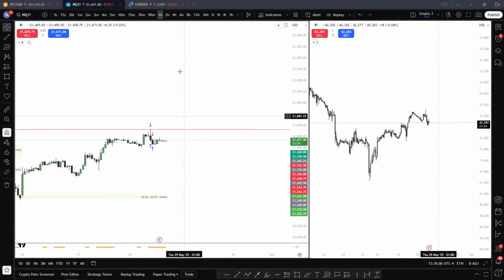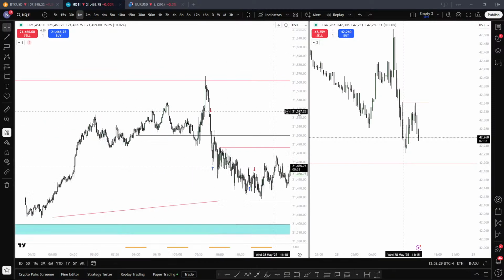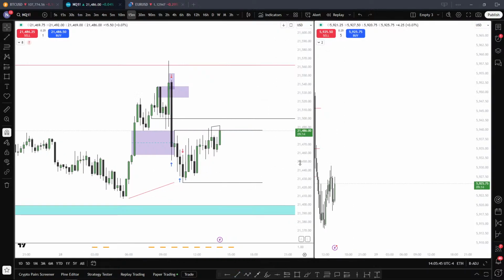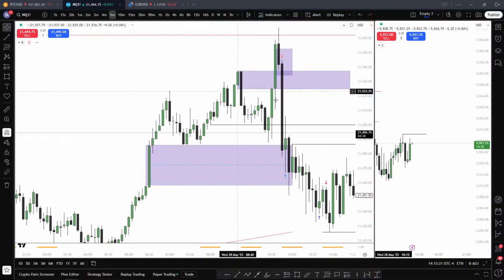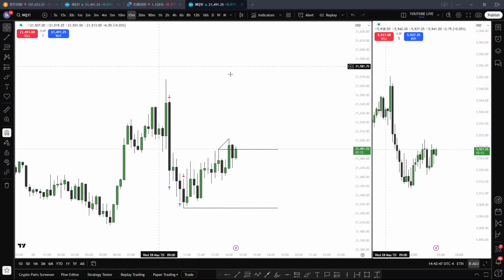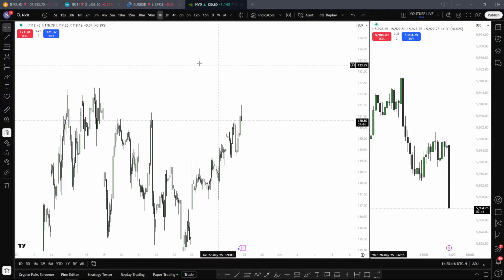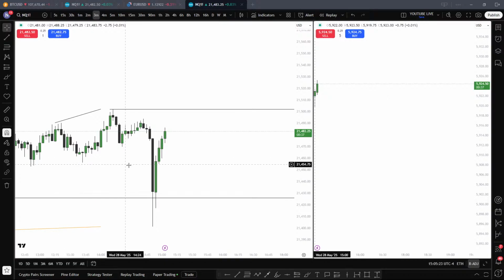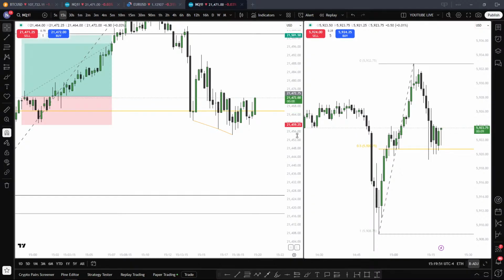Copy of LIVE TRADING FOMC MEETING MINUTES | NASDAQ FUTURES | THE TIME VAULT